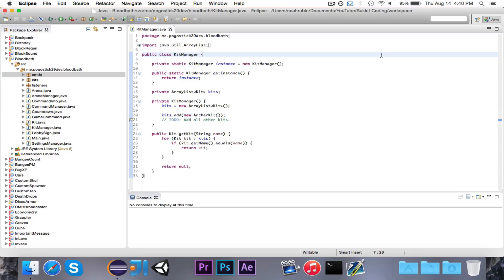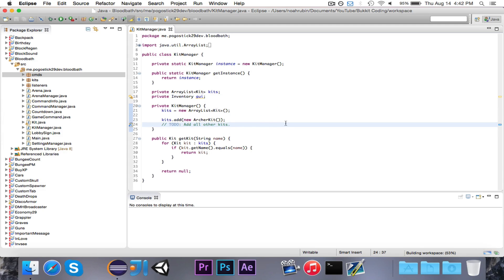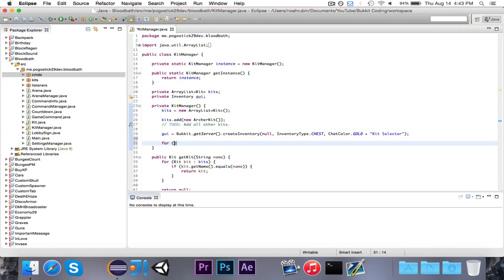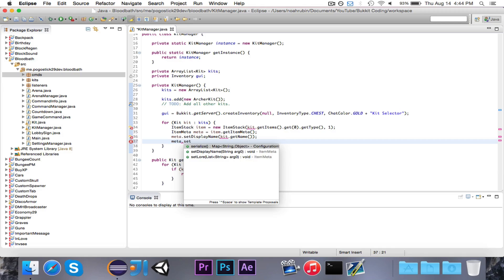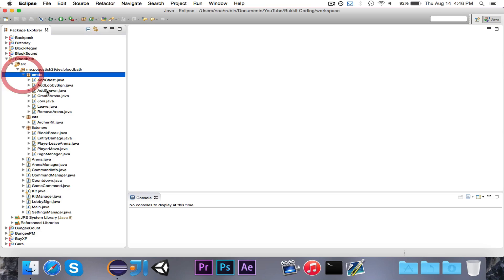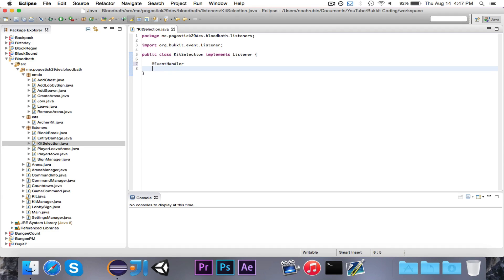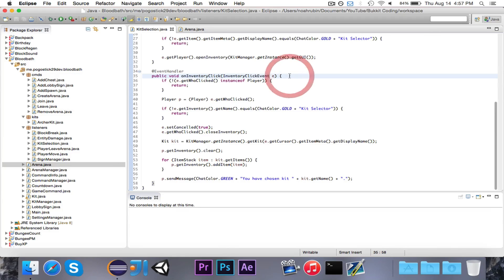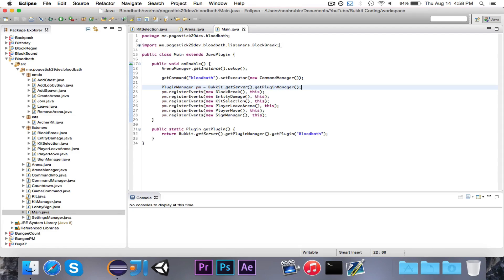[SurvivalGames Miniseries] Episode 11: Kit Selector GUI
In this episode, we write the selector GUI for the kit system.